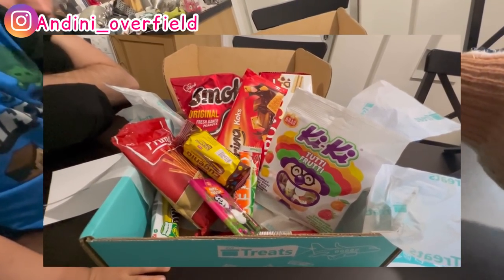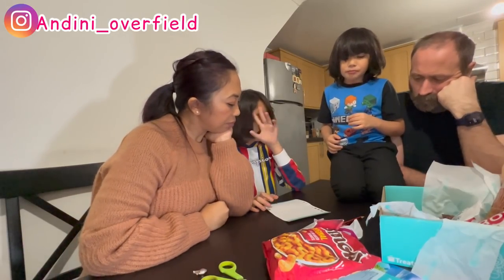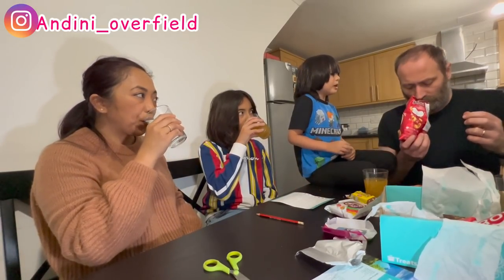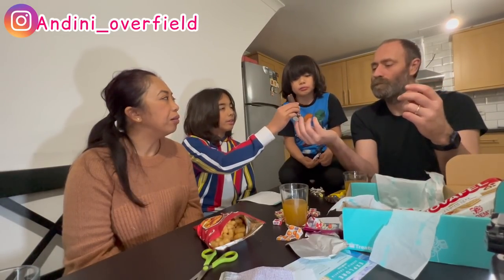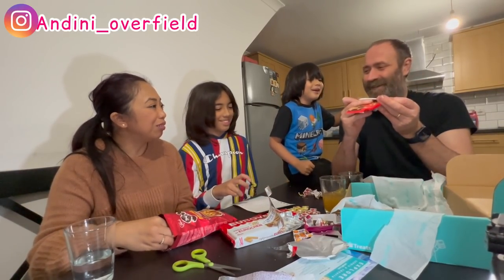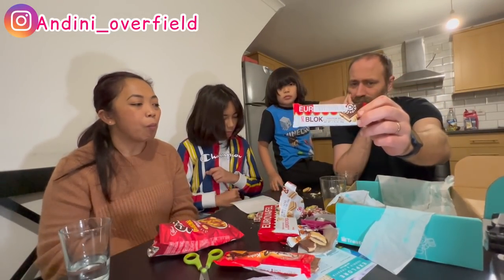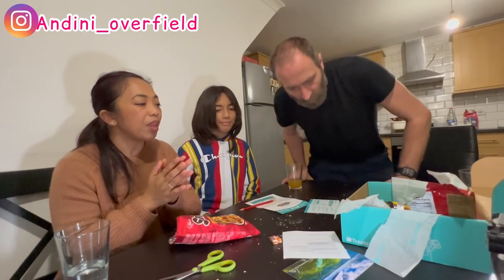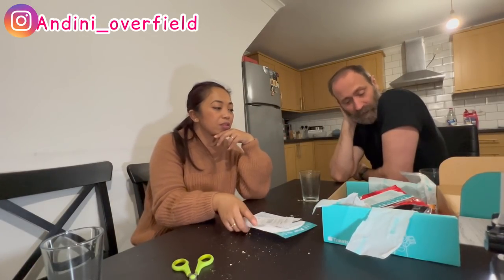HEBOHNYA NYOBAIN SNACKS DARI CROATIA & SERBIA ft Try Treats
Manteman, try Different treats from different countries, its fun!

Jangan lupa masukin code ANDINIOVERFIELD untuk mendapatkan 15%off, yeyyy